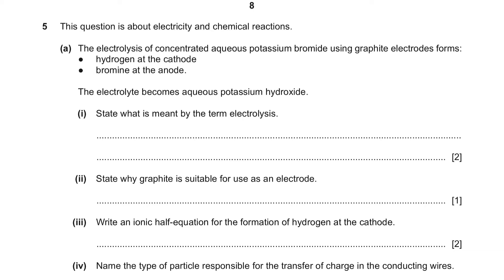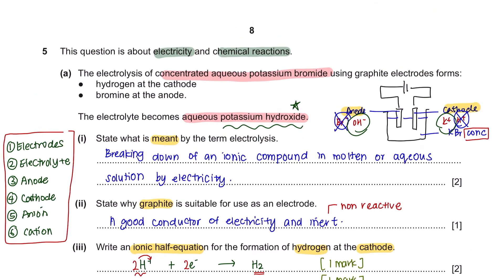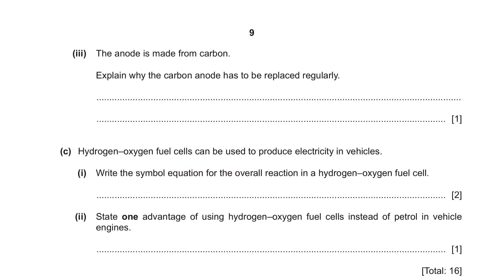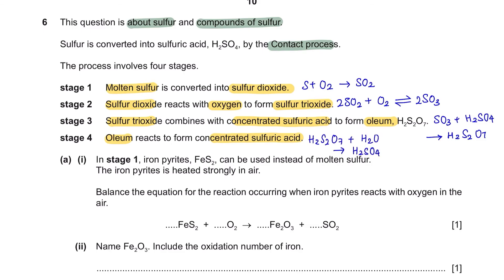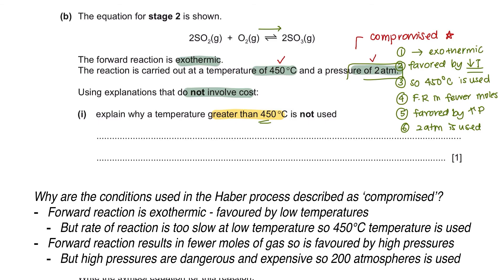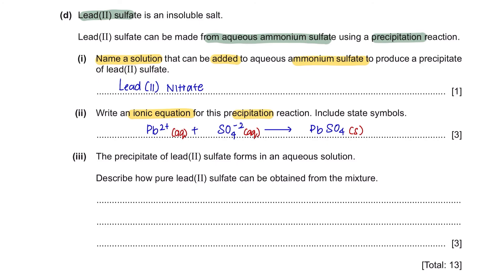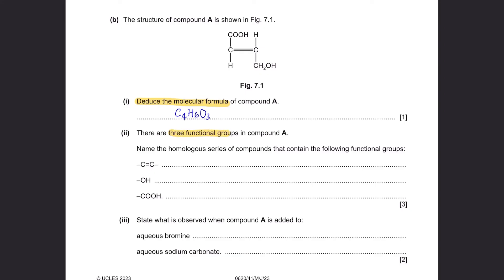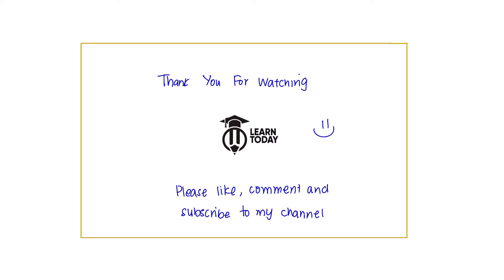IGCSE Chemistry Paper 41 - May/June 2023 - 0620/41/M/J/23 (Q5-7) SOLVED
IGCSE Chemistry Paper 41 - May/June 2023